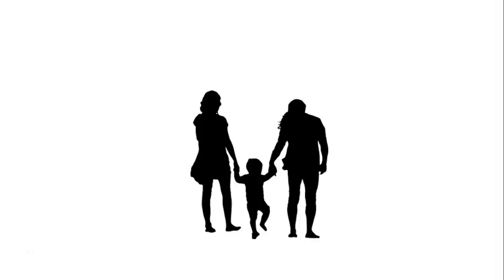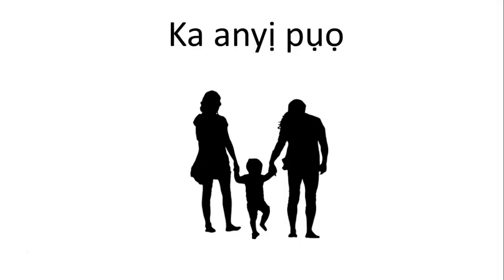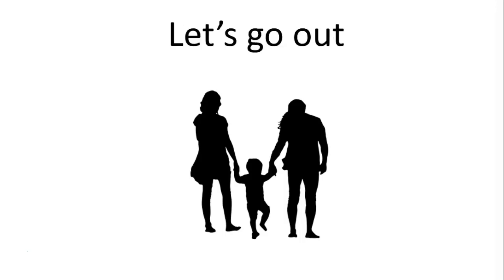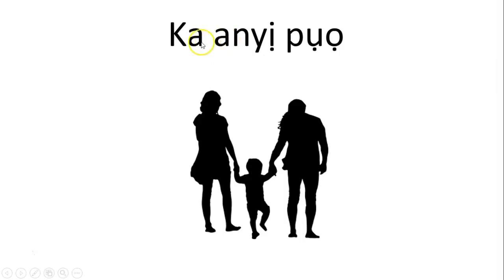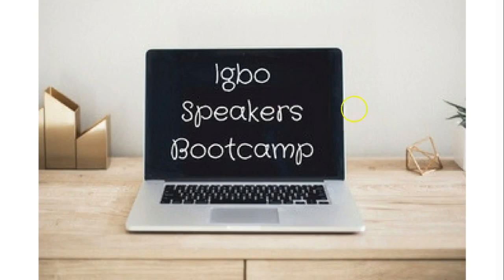Speaking Igbo with children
Learn an Igbo sentence you can speak with a child today. Ready to speak Igbo so you can connect more with your family? And to teach your children? Download your copy of the FREE Common Igbo Phrases PDF

Watch the FREE Masterclass: The 5-Step Pathway to Becoming a Confident Igbo Speaker.

The FREE 2-day LIVE [online] Learn Igbo Workshop is happening again soon.